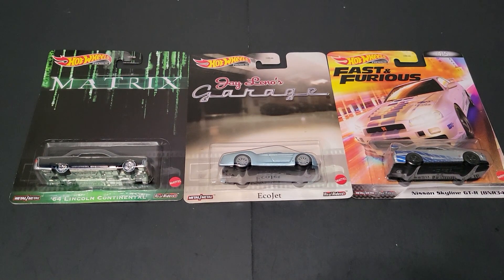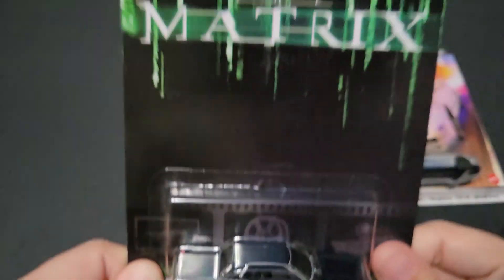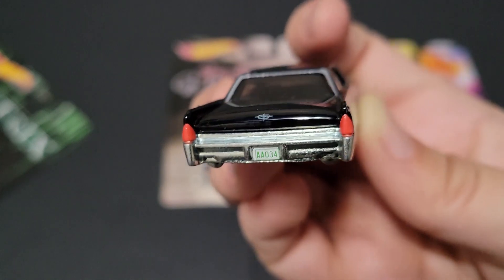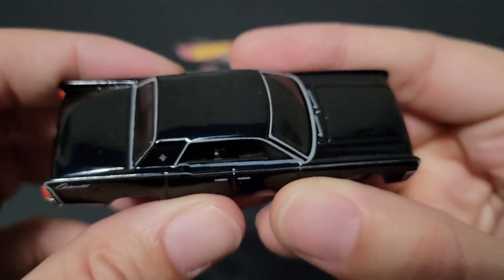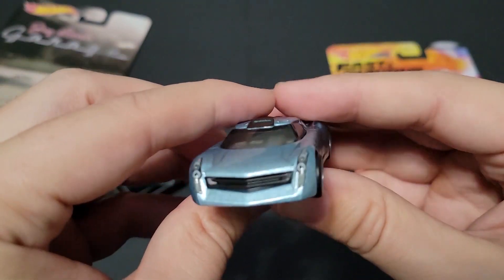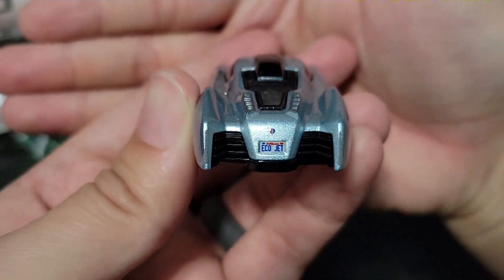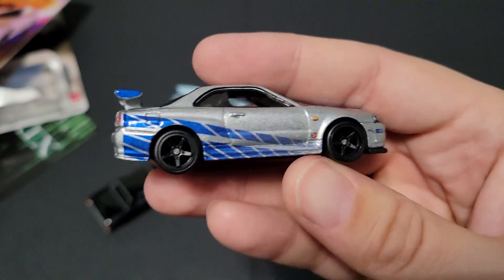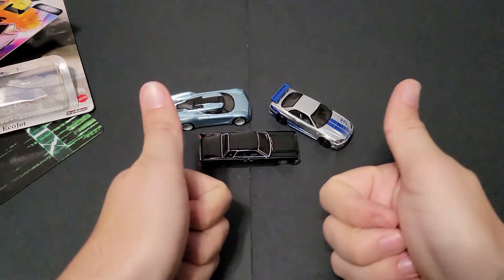Opening 2022 Hot Wheels Culture Cars Jay Leno Eco Jet Matrix Fast and Furious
In this video, I open up some of the new Hot Wheels pop culture cars that I was able to find on the pegs!